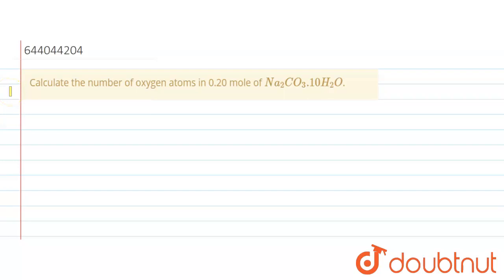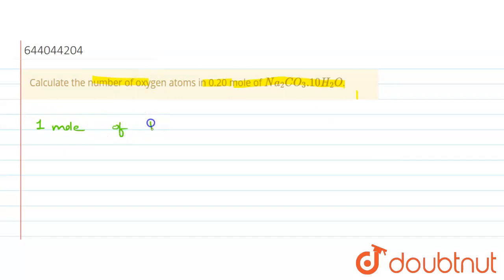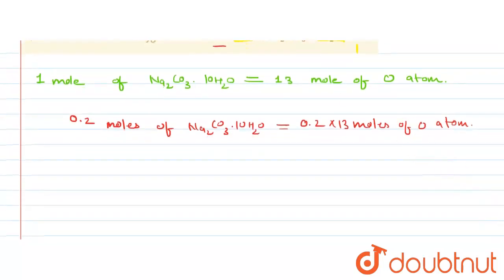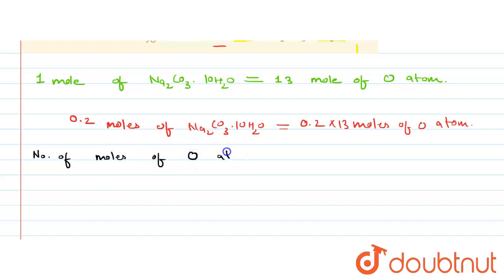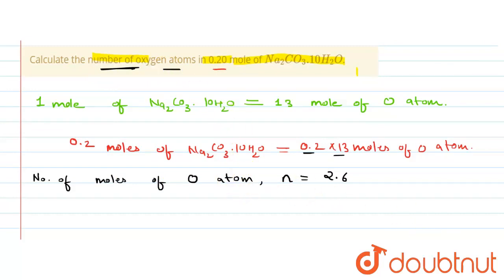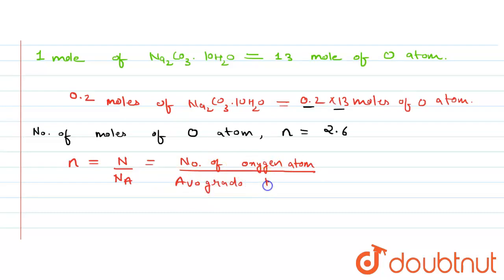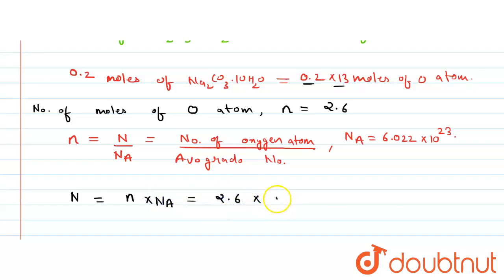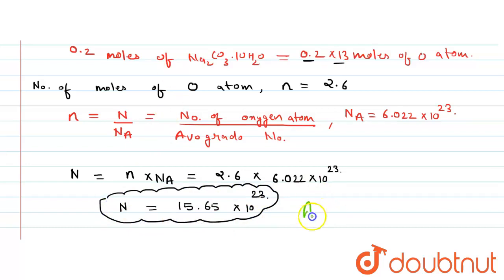Calculate the number of oxygen atoms in 0.20 mole of Na_(2)CO_(3).10H_(2)O. | 10 | MOLE CONCEPT ...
Calculate the number of oxygen atoms in 0.20 mole of Na_(2)CO_(3).10H_(2)O.
Class: 10
Subject: CHEMISTRY
Chapter: MOLE CONCEPT AND STOICHIOMETRY
Board:ICSE

👉 Have Any Query? Ask Us.